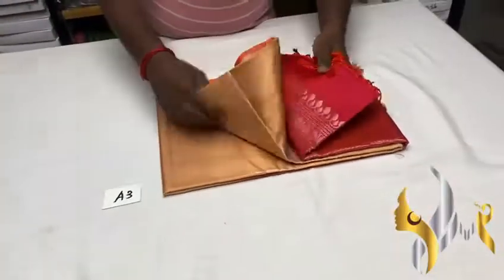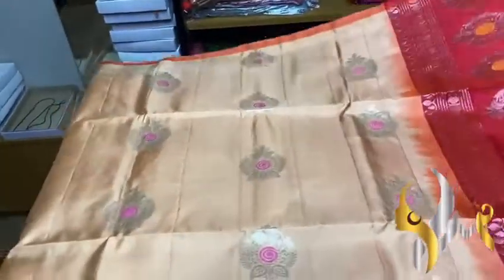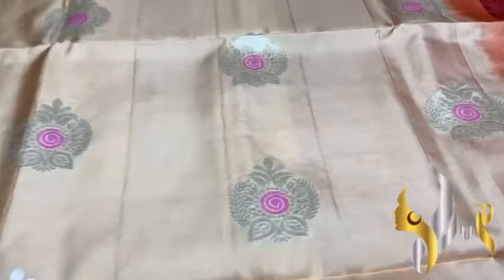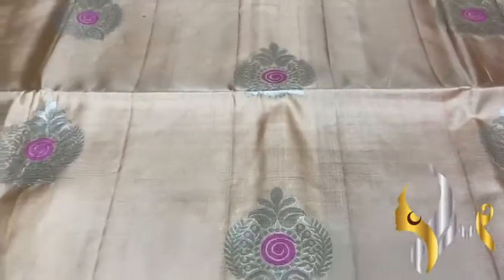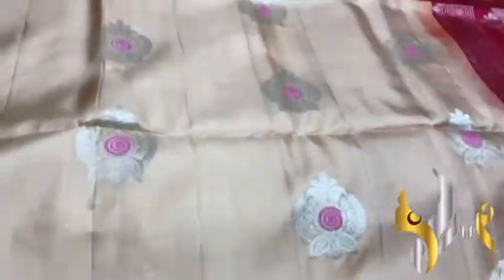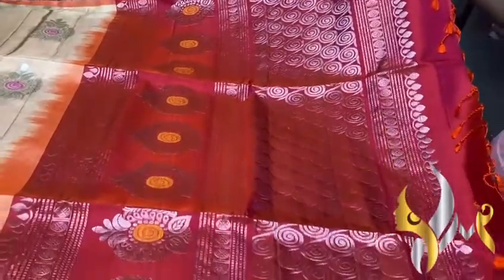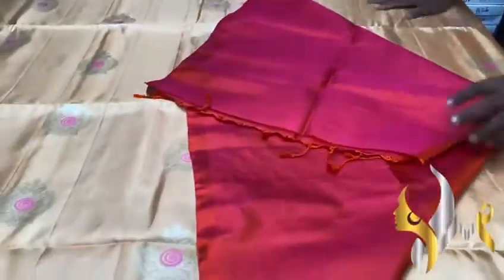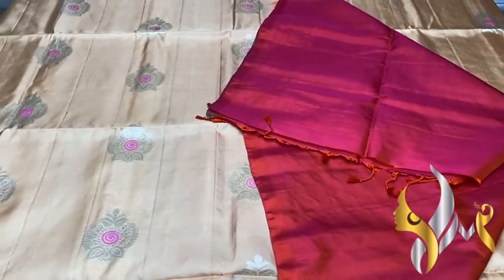May 8, 2021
Video from Rajani